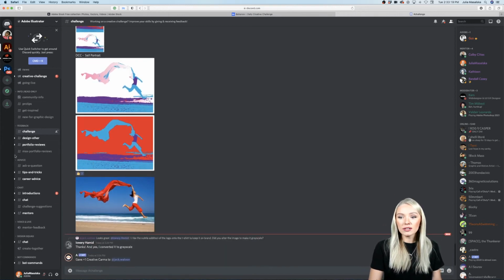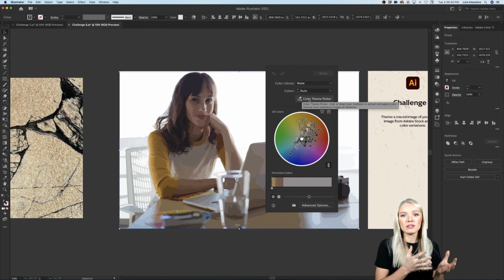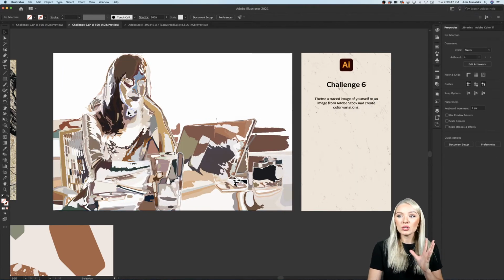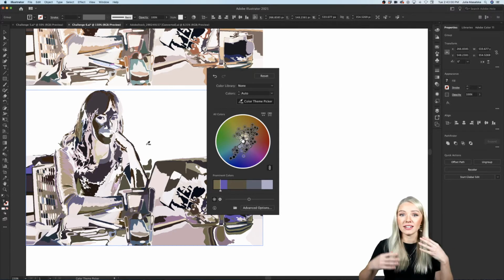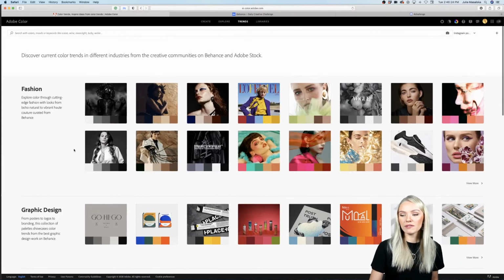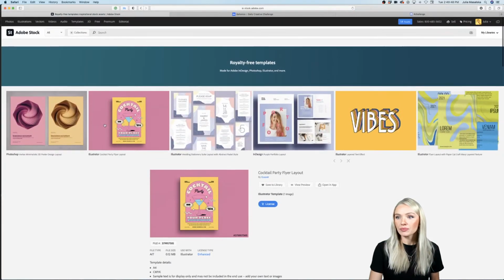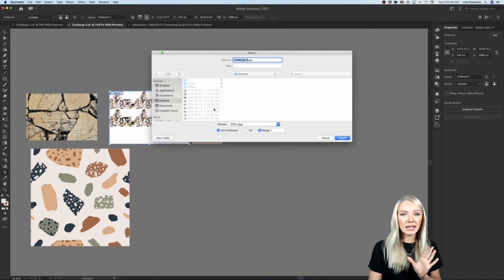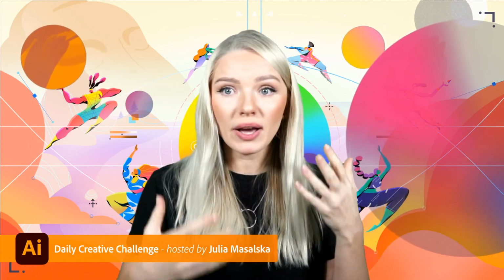Illustrator Daily Creative Challenge - Color Themes | Adobe Creative Cloud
Challenge: Create multiple color variations for an image using Recolor Artwork.

Join your host each morning at 11:30am PT to learn how to approach each challenge using Illustrator. Complete 9 challenges by Friday, December 11th and you’ll be on your way to sharpening your skills. Get your questions answered, see what the community is creating and get feedback on your work!